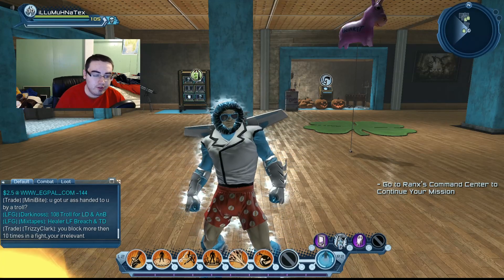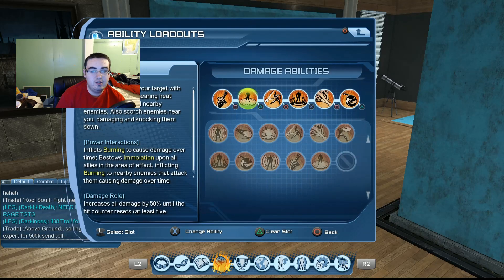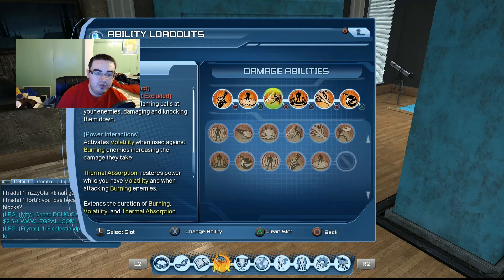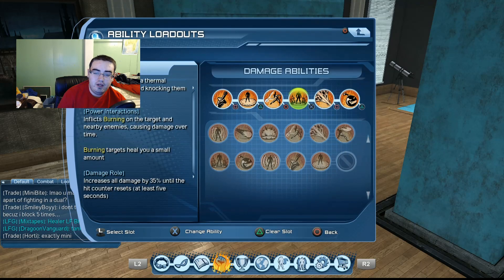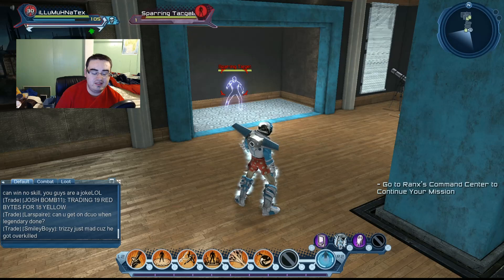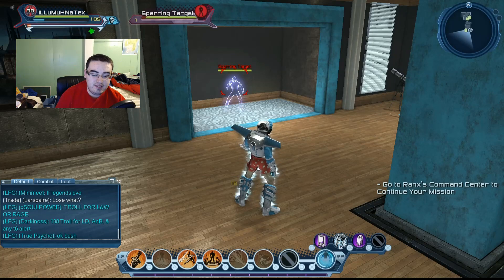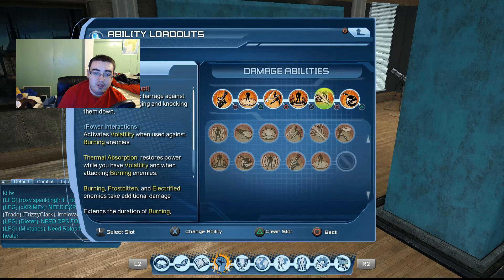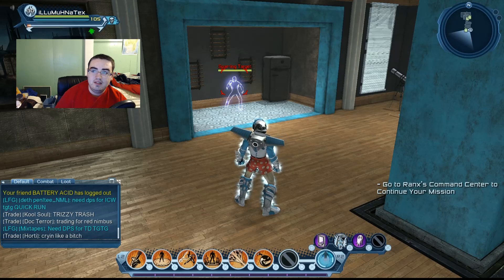DC Universe Online - Fire DPS Guide - Basic Rotation (I Messed Up!)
SOCIAL MEDIA!

MUSIC?

You can check out the artist above!

Welcome back my friends to DC Universe Online! After a long wait I'm ready to bring you guys updated guides on all the powers while being new player friendly to give you a easy setup!